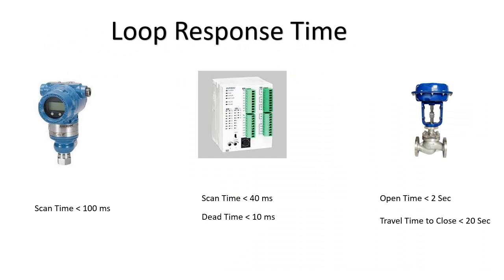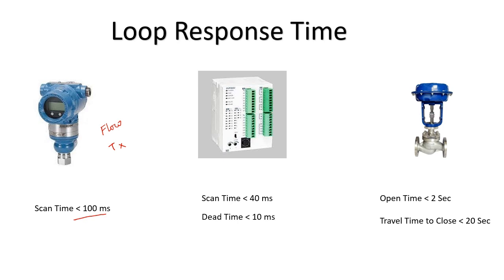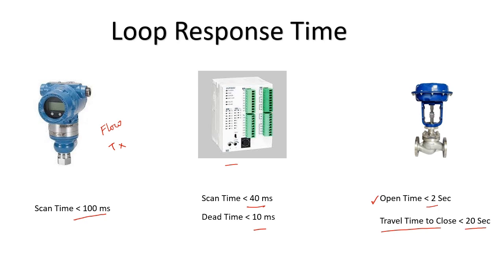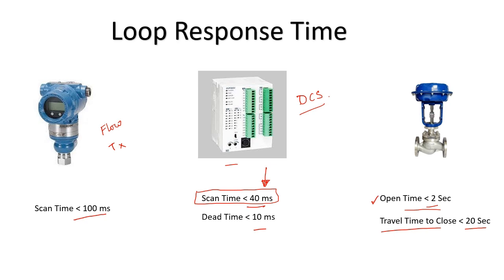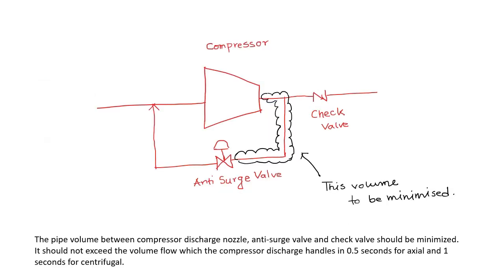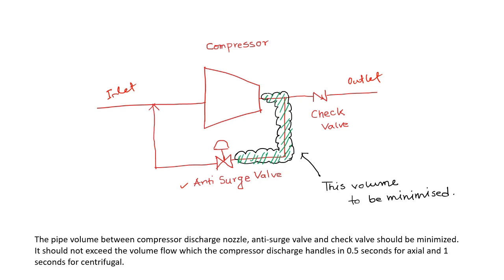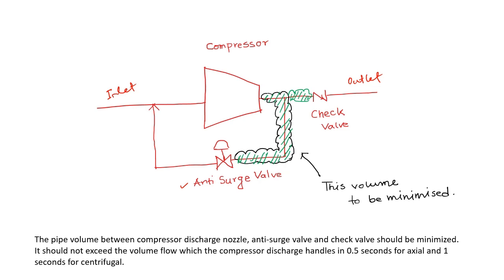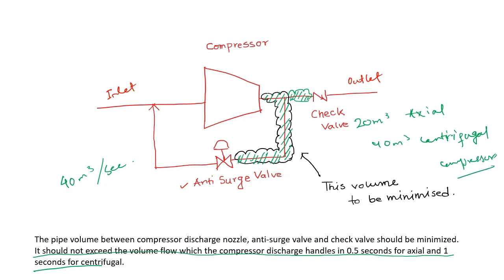Anti Surge Control System as per API 670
In this video, we dive deep into the world of anti-surge control systems and how API 670 standards play a pivotal role in protecting critical rotating equipment like compressors. Surge can be catastrophic for compressors, leading to equipment failure, downtime, and costly repairs. With API 670 as the guiding framework, discover how to design and implement robust systems for reliable operation and safety.

📌 What You’ll Learn:

Basics of surge and its impact on compressors
How API 670 enhances anti-surge control systems
Key features of API 670: vibration monitoring, overspeed protection, and more
Practical tips for integrating API 670 standards into your machinery

Engineers and technicians in the oil & gas, power, and process industries
Professionals interested in machinery protection systems
Students and enthusiasts eager to learn about cutting-edge industrial practices